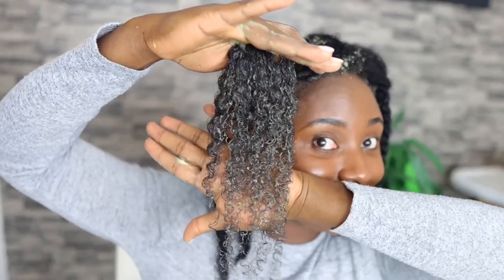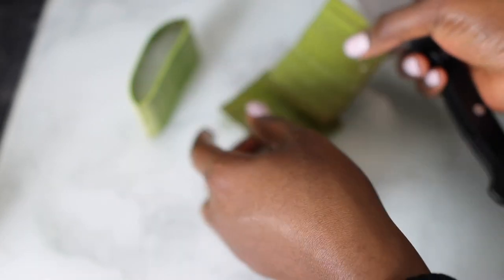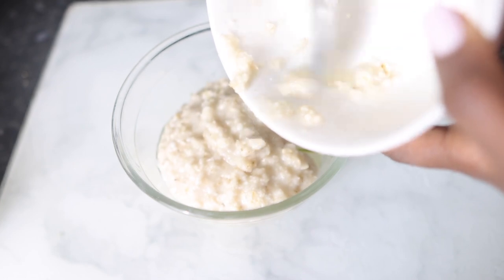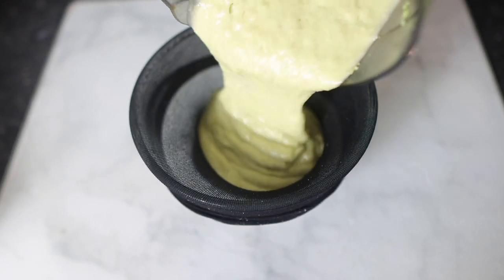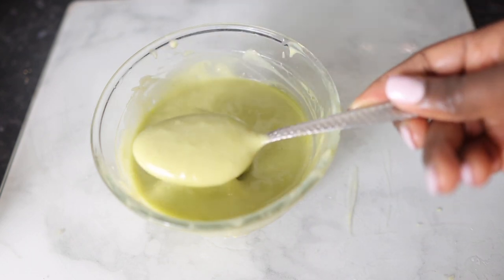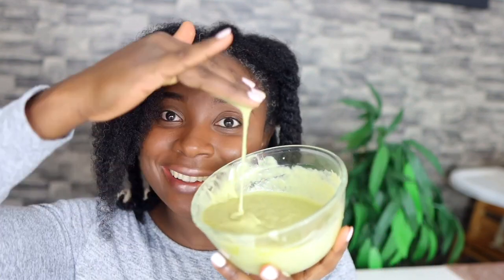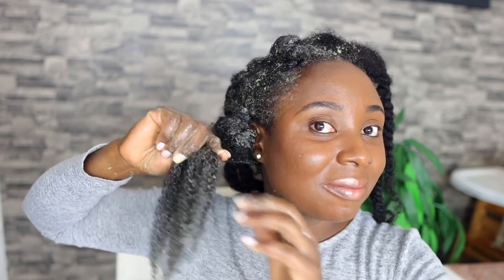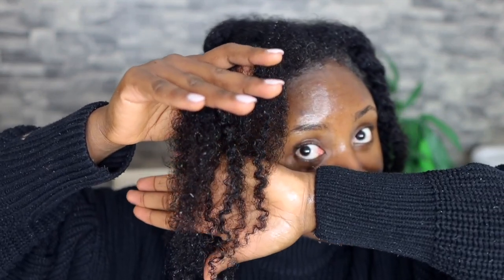My Hair Grew Like Crazy After Using This Treatment| Repairs Damaged Hair & Prevents Hair Loss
Hey Guys, welcome back to another video. In today's video, I share with you all how to make this amazing deep conditioning treatment for crazy hair growth. this is the one treatment you need for crazy hair growth. It'll repair dry damaged hair, prevent hair loss and leave your hair extremely moisturised for faster hair growth.

Ingredients used: Oats, Aloe Vera , avocado, Afrobeauty Aloe Vera growth oil and Avocado oil.

Please check out the afrobeauty website below to get your oil and heat caps.